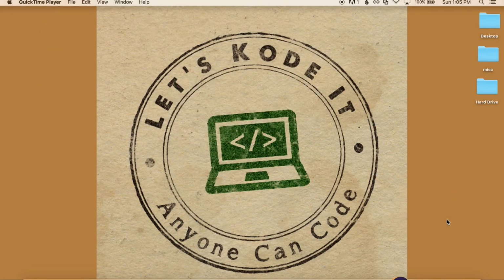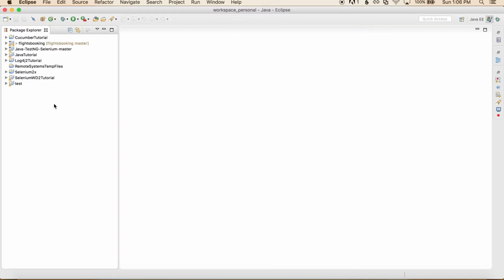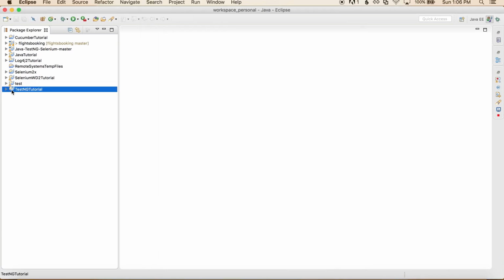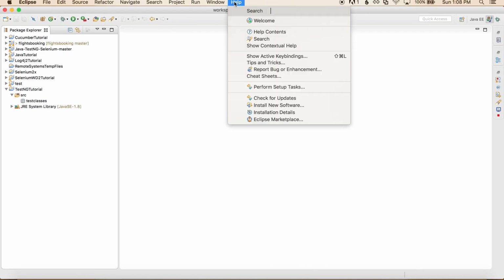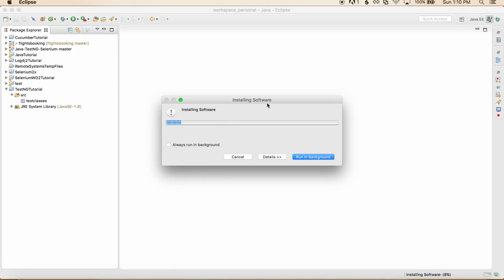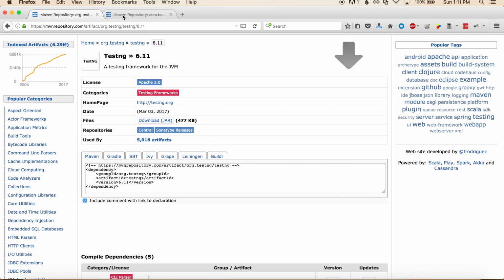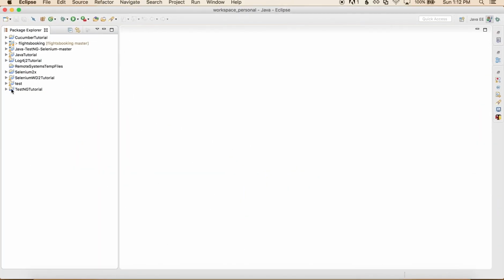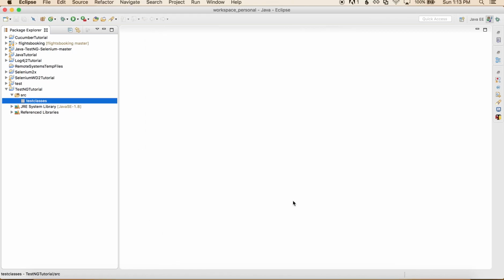3.2 TestNG Setup TestNG Setup